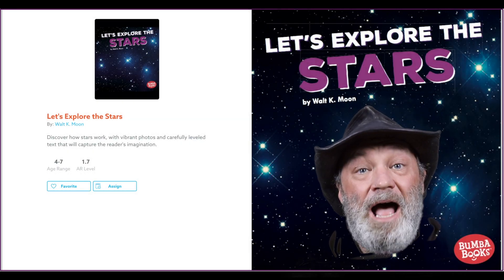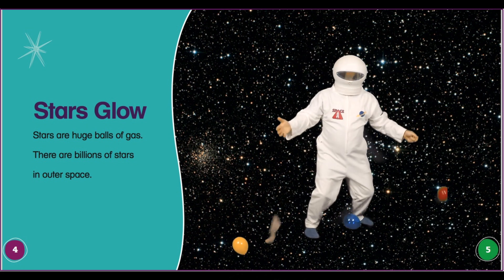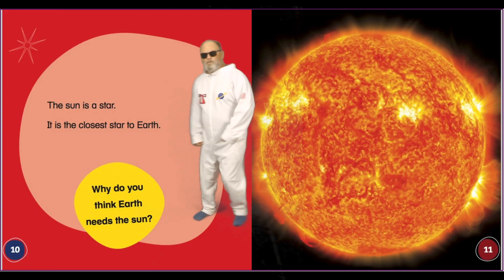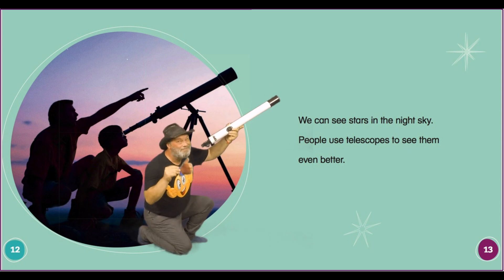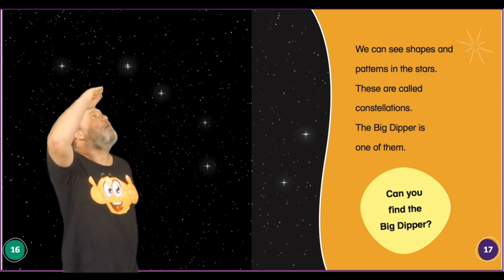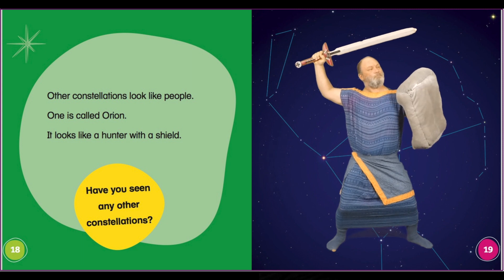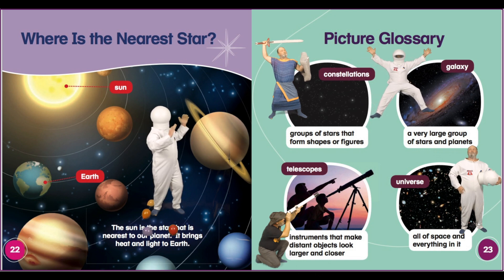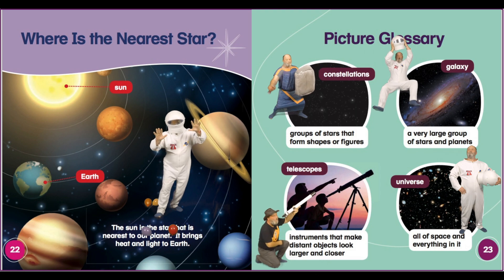Mr.J from Team Thumbs Up reads the book Let's Explore The Stars by Walt K Moon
Jason "Mr.J" Lassen, an LAUSD Special Education Assistant, and Team Thumbs Up Co-Founder reads the book Let's Explore The Stars by Walt K  Moon